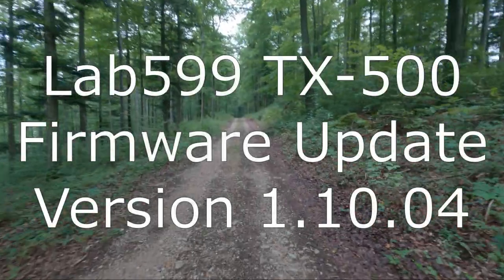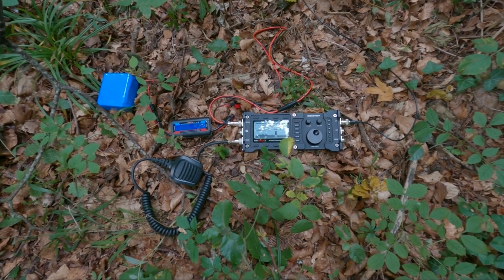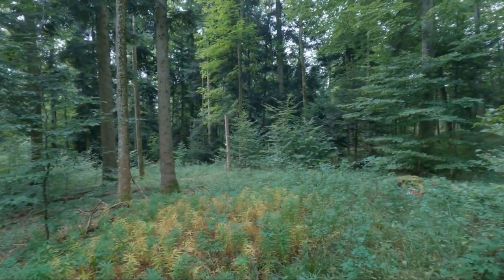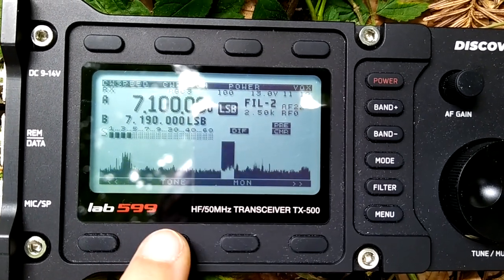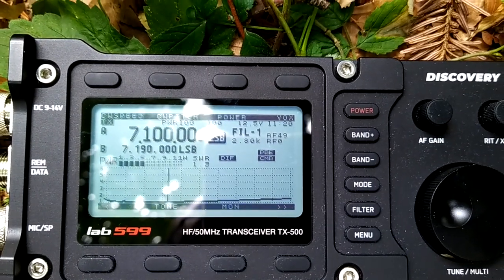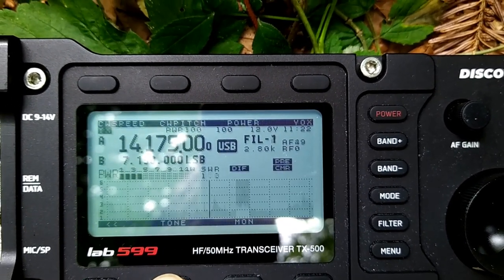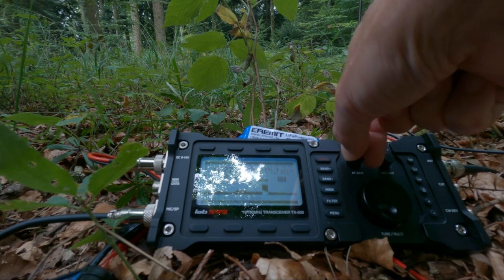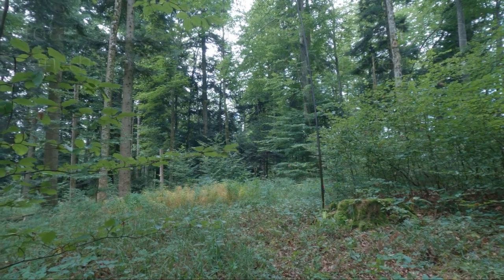Lab599 TX-500 Transceiver Tests after Firmware Update to Version 1.10.04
Testing the transceiver Discovery TX-500 from Lab599 with new features of firmware version 1.10.04:
1. SWR-graph comparison
2. audio output modes

All my tests are carried out on a SOTA summit, this time

Note: I'm still at the beginning to learn about how to create and edit a video properly. Since I believe in open source software development, I am using Shotcut for the first time as video editor software.